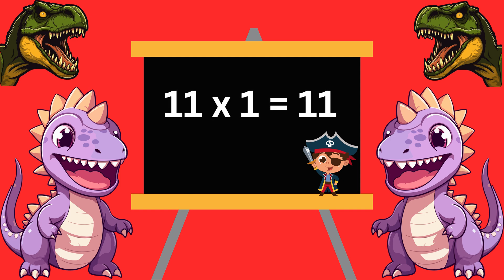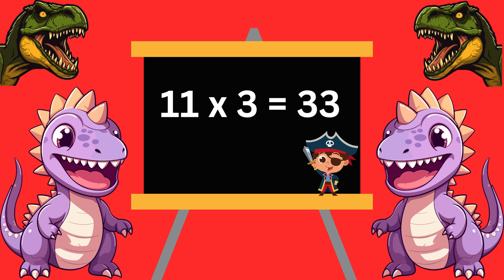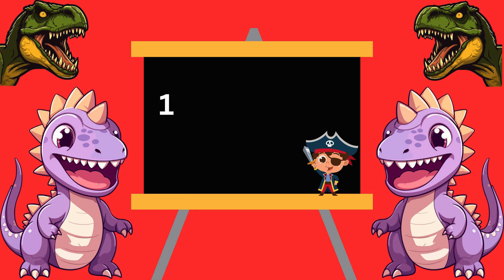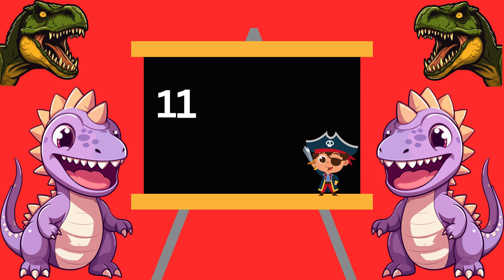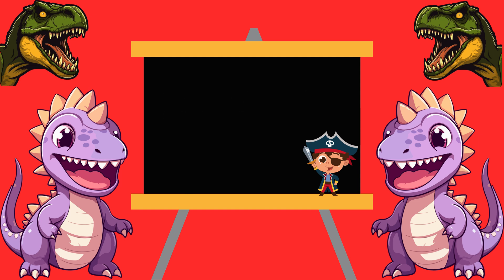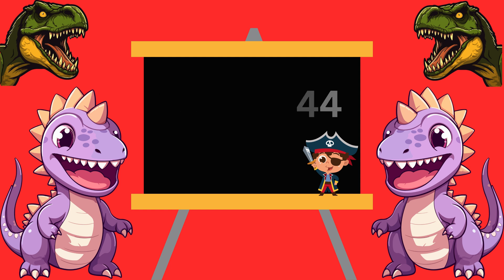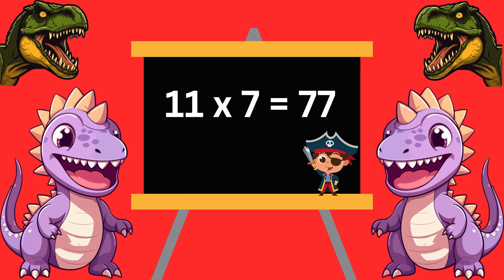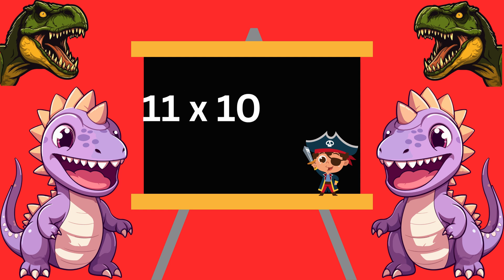Table of 11 for Kids | Fun & Easy Multiplication Song !🧠🎵🧠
Welcome to Vasuki kid ! 🎉 In this fun and interactive video, kids will learn the Table of 11 through singing, clapping, and a quick quiz! Perfect for preschool and primary school learners, this video helps children memorize multiplication in a joyful and engaging way. 🎵🧠

👉 What’s inside:
✅ Easy explanation of multiplication
✅ Fun Table of 11 chant with rhythm and claps
✅ Helpful tips and tricks
✅ Quick quiz to test what you’ve learned!